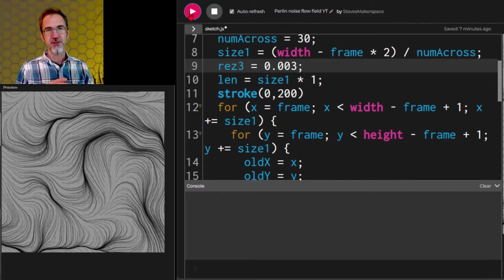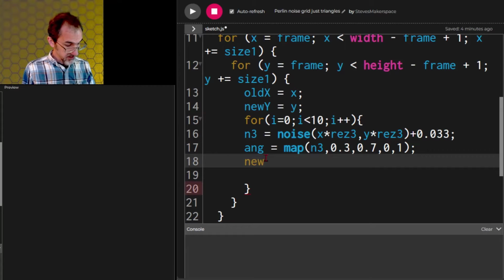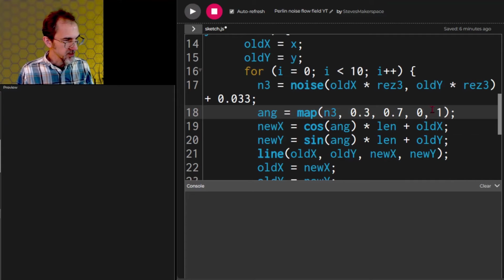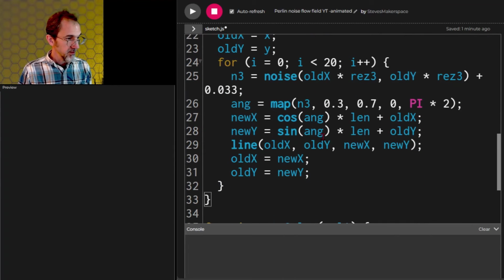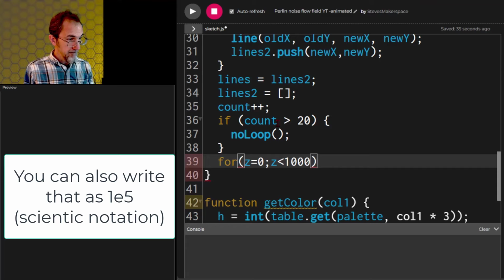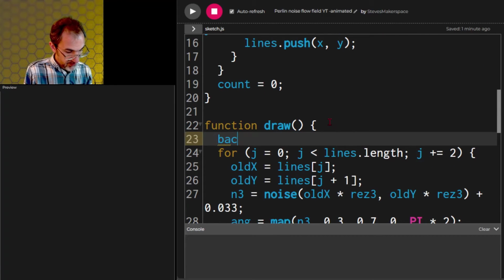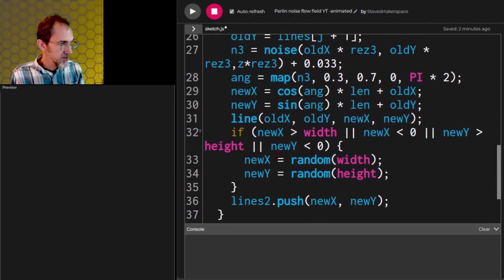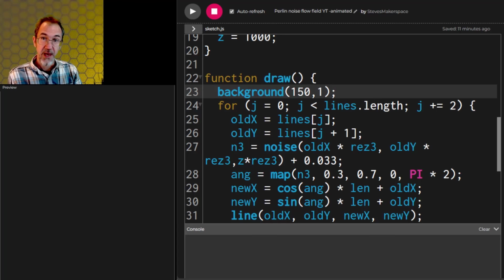18: Perlin Noise Flow Fields in p5.js: How to Code Generative Art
Another video in the series on How to Code Generative Art using p5.js.  In this video, we'll learn how to make both static and animated Perlin noise flow fields.  # beginner's guide to coding, getting started generative art p5js.